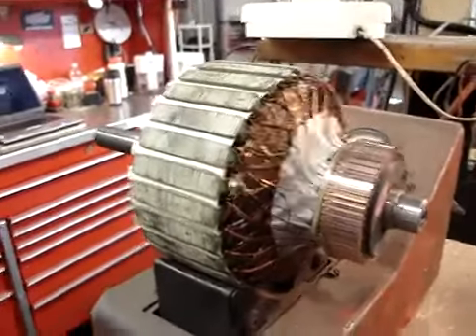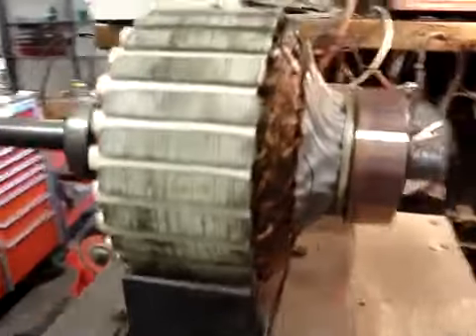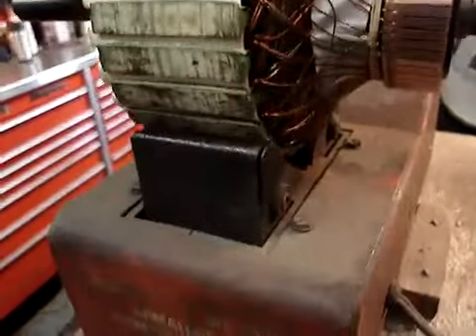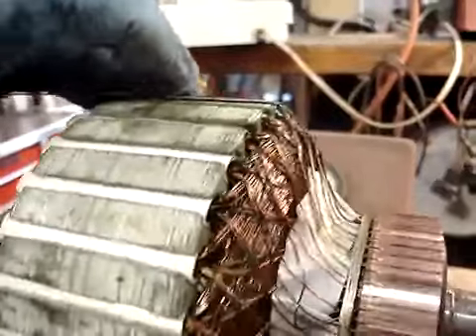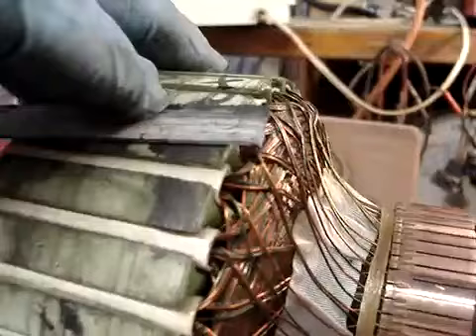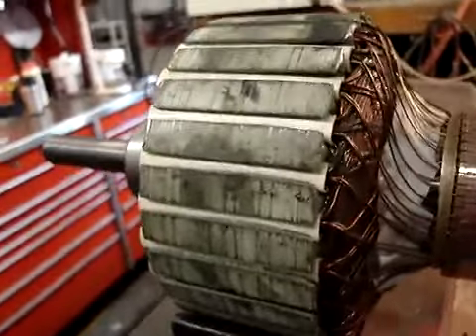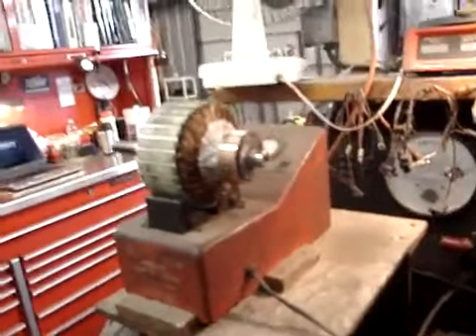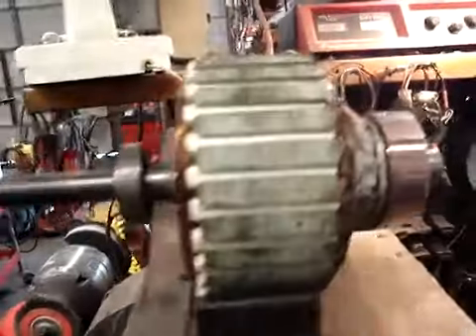How To Armature Test on Growler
A growler is an electrical device used for testing insulation of a motor for shorted coils. A growler consists of a coil of wire wrapped around an iron core and connected to a source of alternating current. When placed on the armature or stator core of a motor the growler acts as the primary of a transformer and the armature coils act as the secondary. A "feeler", a thin strip of steel (hacksaw blade) can be used as the short detector.

Motor testing[edit]
The alternating magnetic flux set up by the growler passes through the windings of the armature coil, generating an alternating voltage in the coil. A short in the coil creates a closed circuit that will act like the secondary coil of a transformer, with the growler acting like the primary coil. This will induce an alternating current in the shorted armature that will in turn cause an alternating magnetic field to encircle the shorted armature coil. A flat, broad, flexible piece of metal containing iron is used to detect the magnetic field generated by a shorted armature. A hacksaw blade is commonly used as a feeler. The alternating magnetic field induced by a shorted armature is strong at the surface of the armature, and when the feeler is lightly touched to the iron core of an armature winding, small currents are induced in the feeler that generate a third alternating magnetic field surrounding the feeler.

With the growler energized, the feeler is moved from slot to slot. When the feeler is moved over a slot containing the shorted coil, the alternating magnetic field will alternately attract and release the feeler, causing it to vibrate in synch with the alternating current. A strong vibration of the feeler accompanied by a growling noise indicated that the coil is shorted.

Share My Channel Io Your Friends and Family for latest Videos.